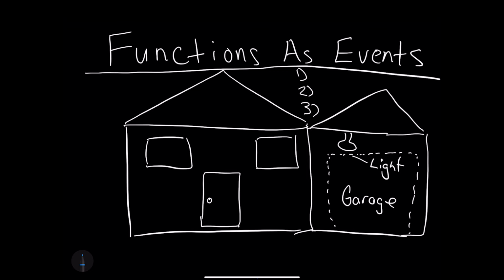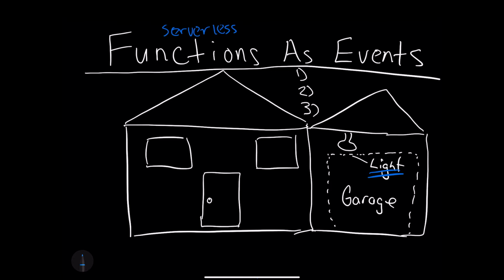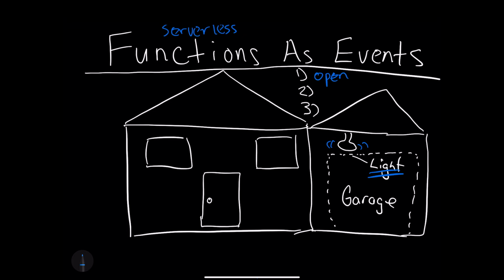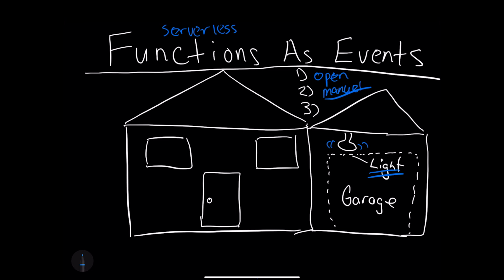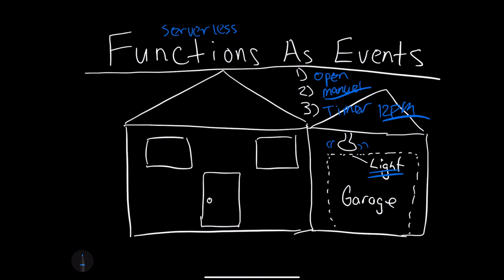Serverless Functions How They Work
Learn to use serverless functions and understand how they work If you enjoyed this video, here are additional resources to look at: